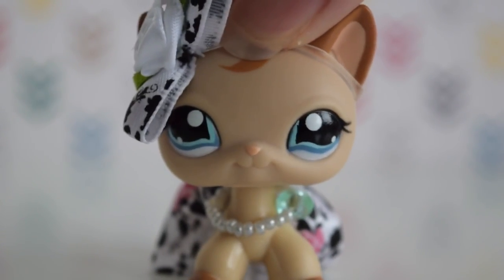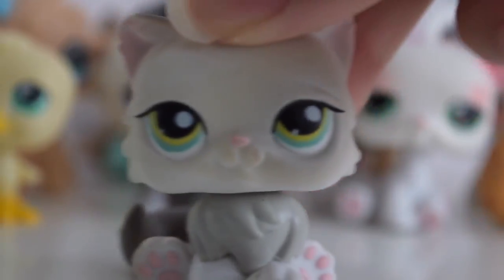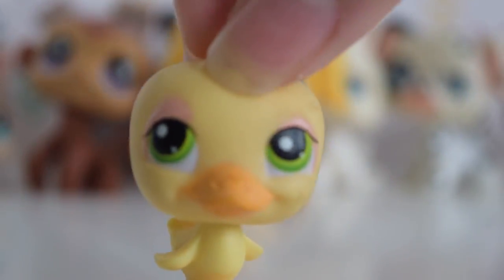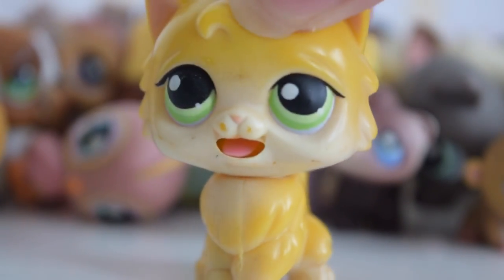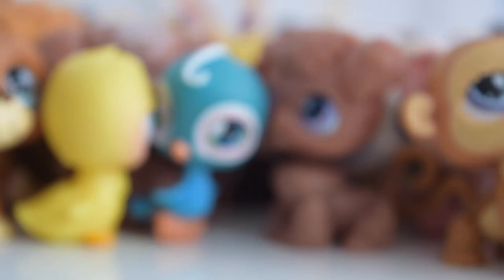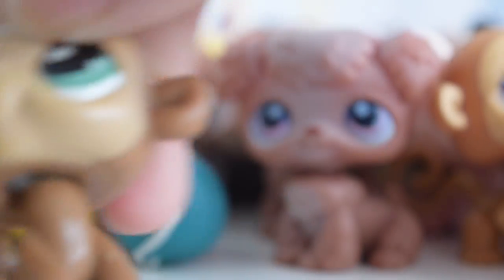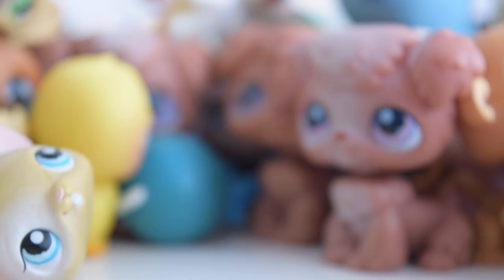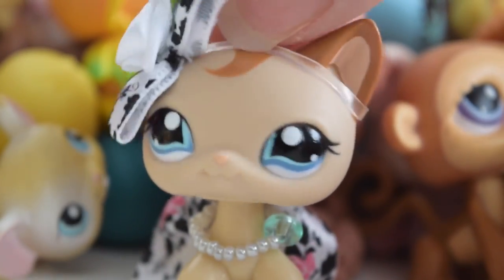LPS: Huge Old Lps Haul || New Lps #21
‼️NOTE:‼️
*I bought all of these lps with my own money, and I'm not trying to brag in any way, shape or form.*

(To always stay notified when I post a new video)🌸~
☀️Interested in some of the LPS?☀️
I’m selling a few on my eBay store!!